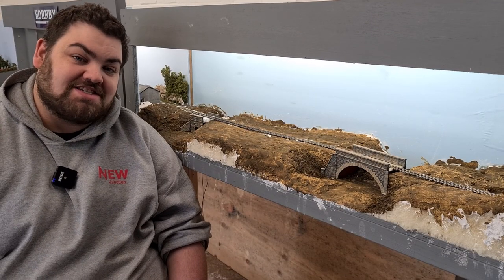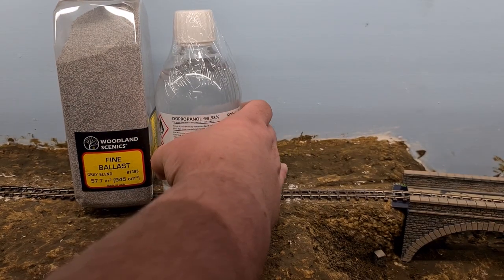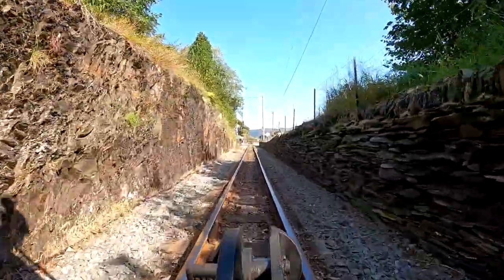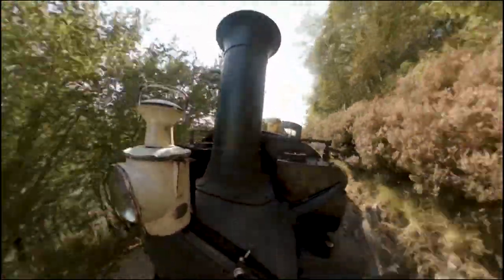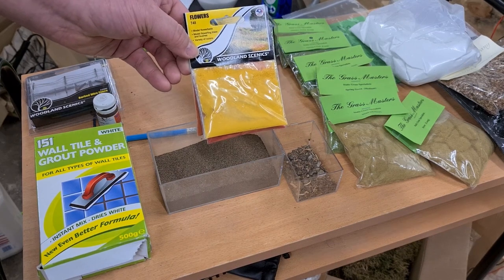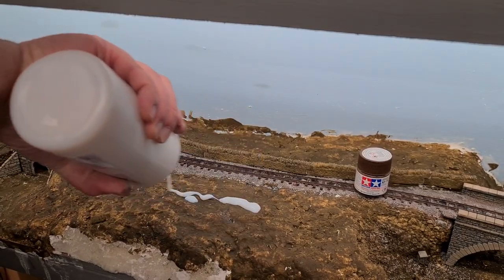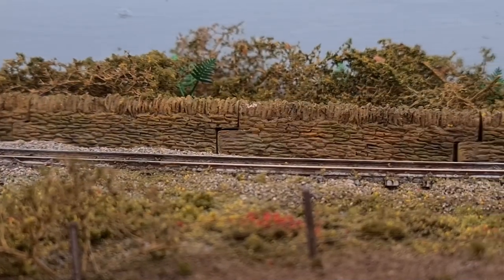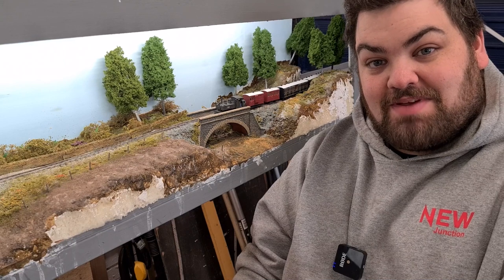Building the Ffestiniog: Part Two | Hornby Magazine Show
Join Richard as he embarks on building a 009 gauge layout. Taking inspiration from the Ffestiniog Railway in North Wales. Along with the layout build Richard also visits the Railway for a full behind the scenes look.

The latest issue is available from newsagents nationwide including WHSmiths, Tesco and Sainsbury's as well as direct from the Key Publishing Shop by following this link...

Don't forget to visit our Advertisers:

Tony's Trains of Rugby
Studio 4&5
The Locks
Hillmorton
Rugby
Warwickshire
CV21 4PP
Tuesday to Saturday 10:00-17:00(Saturday 16:00)

The Model Center
Hill Farm,
Beck Hole,
Whitby
YO22 5LF

Smiths Model Railways
10 Station Road
Sheringham
Norfolk
NR26 8RE
Tue - Fri: 9:30 - 5:00 ​​Saturday: 10:00 - 5:00 ​Sunday: 10:00 - 4:00

AGR Model Railway Store
9 High St Mews
Leighton Buzzard
LU7 1EA

Rails of Sheffield
21-29 Chesterfield Rd,
Heeley,
Sheffield
 S8 0RL

Music curtasy of Noson Lawen